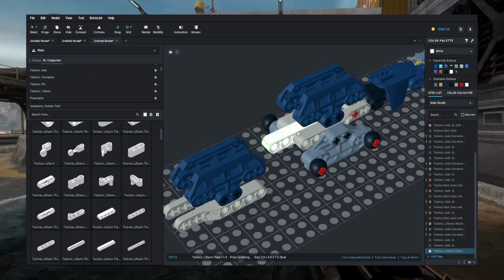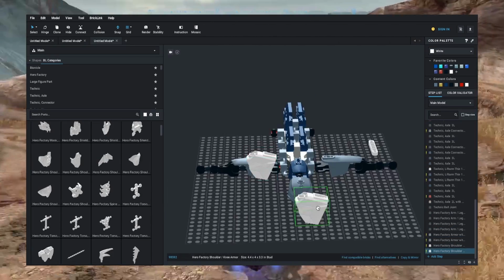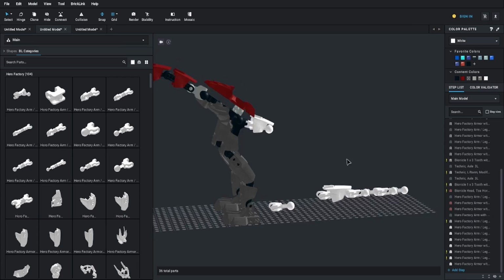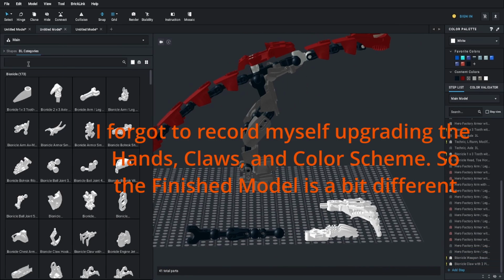Turning Dinosaurs Into Bionicles Part 2 - Modeling Mocs Ep 4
This is the second part of taking extinct dinosaurs and turning them in to Bionicle Mocs. Instructions and Custom models available soon. Special thanks to Emperor of Toons & Beast!

CONTENT.
0:00 Intro
0:57 Miasauradon
4:14 Cryolopha-Magnas
7:04 Thero-Xeno-Morphus
10:34 Outro

MUSIC
Crashed Instrumental - Daughtry
(Replace for Copyright reasons with Lofi remix of 1986's Transformers - The Touch by Stan Bush)

Blow Me Away  Halo 2 Instrumental - Breaking Benjamin
Hero - All Insane Kids
Earth City - Halo Legends Soundtrack
Escape from the City Remix - Sonic Generations

NO COPYRIGHT INFRINGMENT IF ANY WAS INTENDED! THIS VIDEO IS FOR ENTRTAINMENT PURPOSES ONLY!